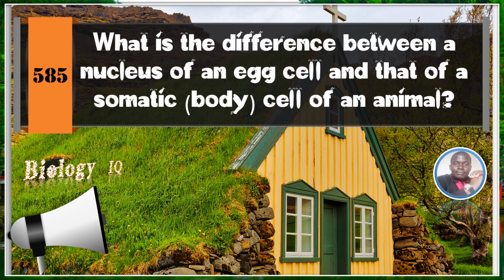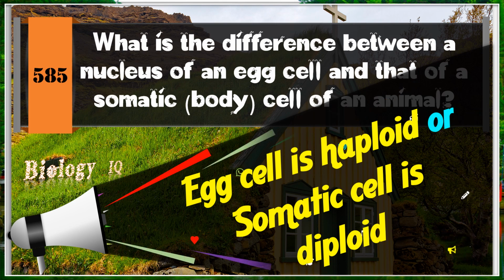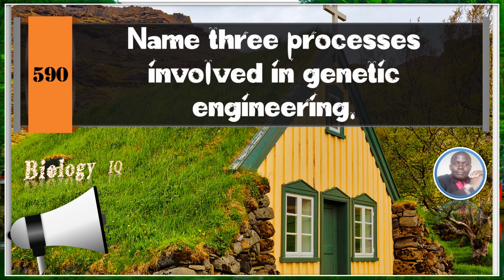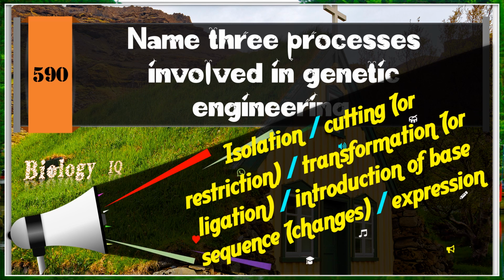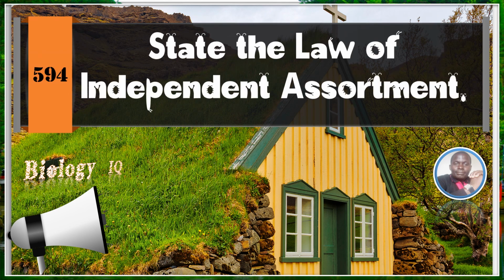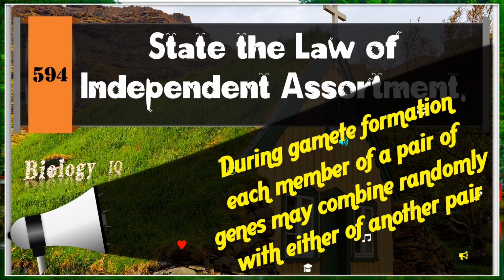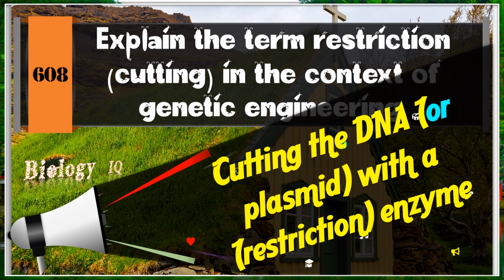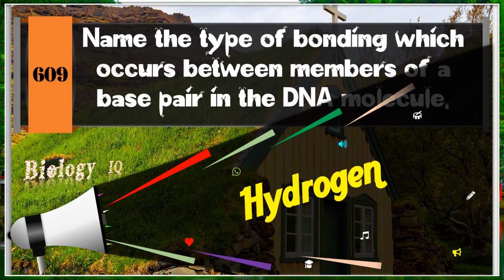26-Genetics 4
What is the difference between a nucleus of an egg cell and that of a somatic (body) cell of an animal?